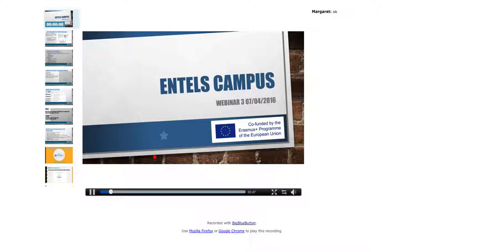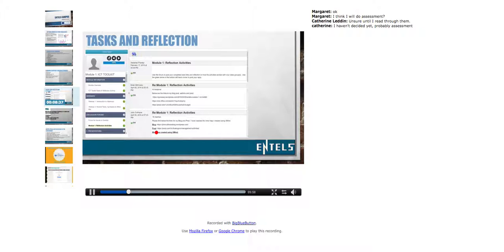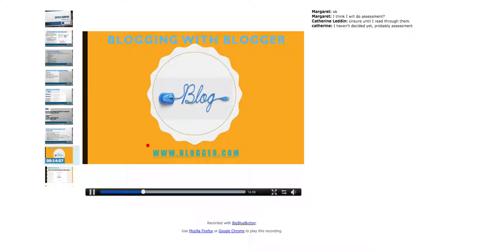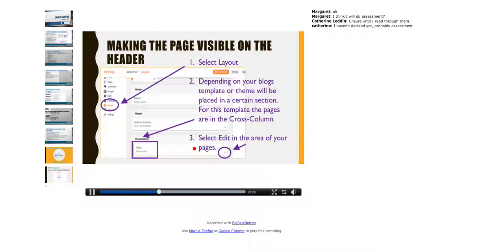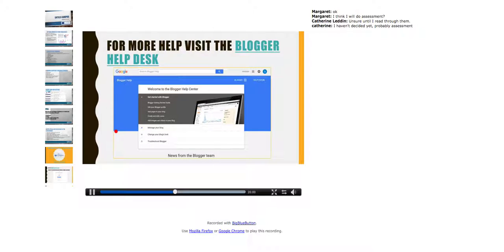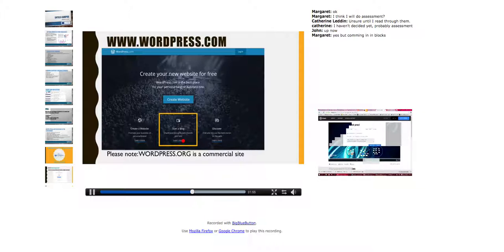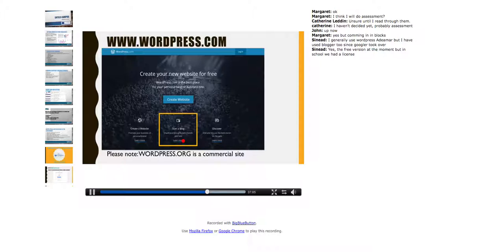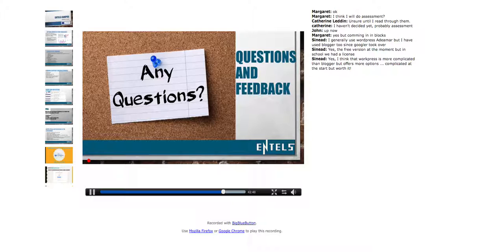ENTELS Webinar Session 3 Blogging